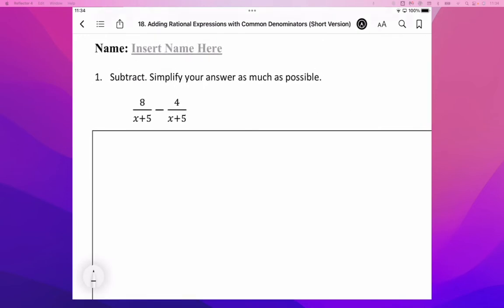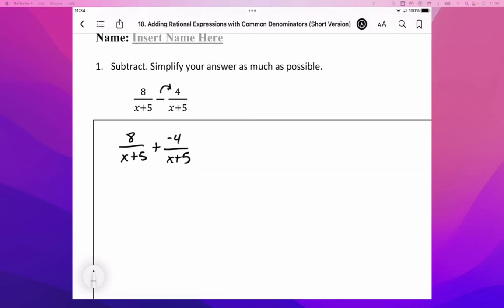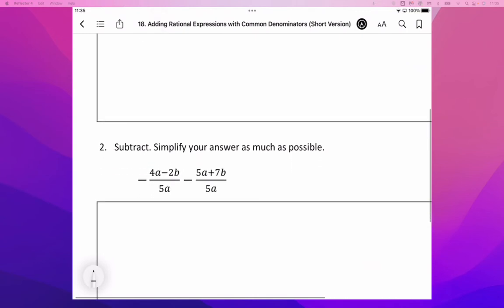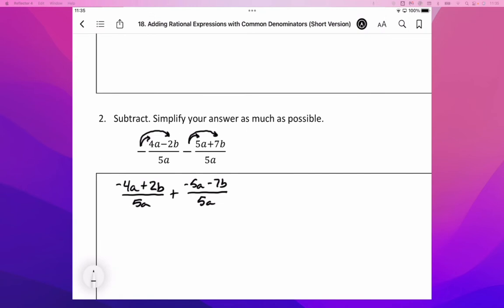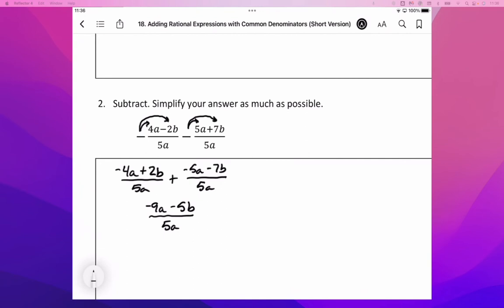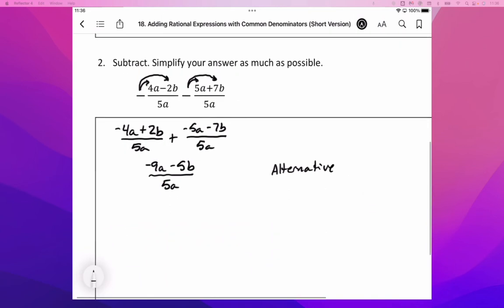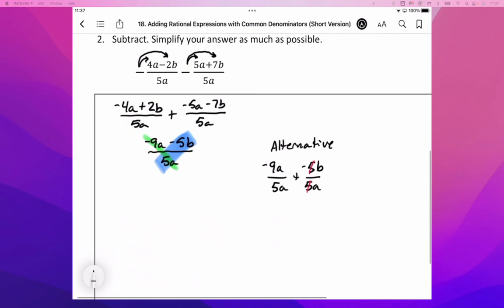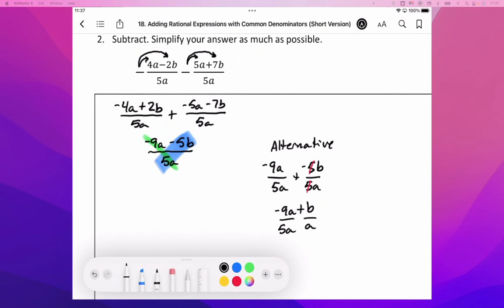2022 Math 96 Written Homework 18 #1 & #2